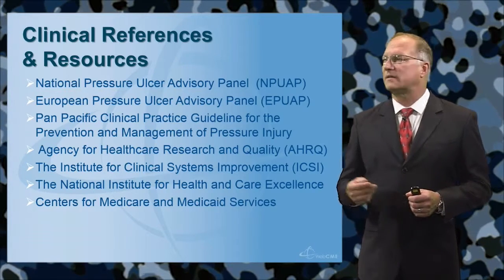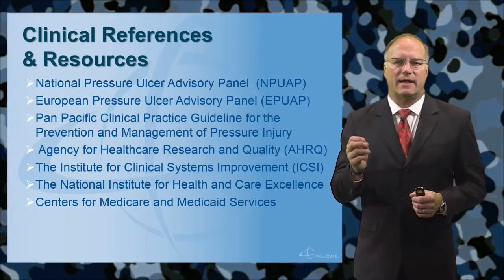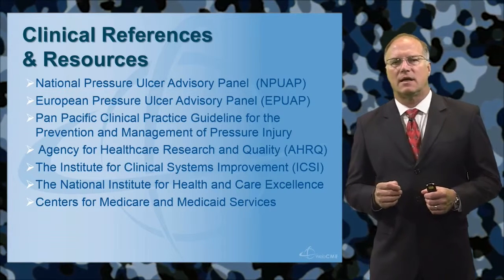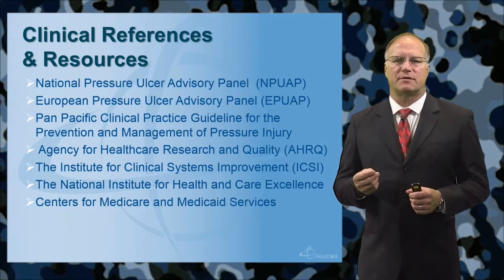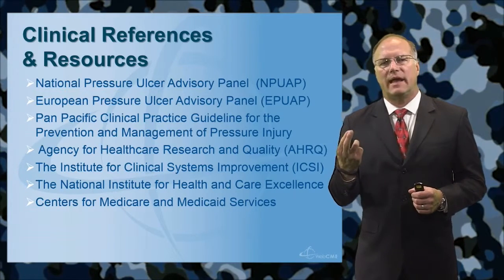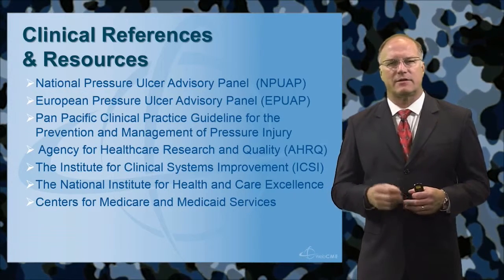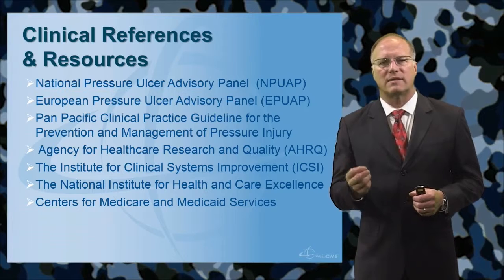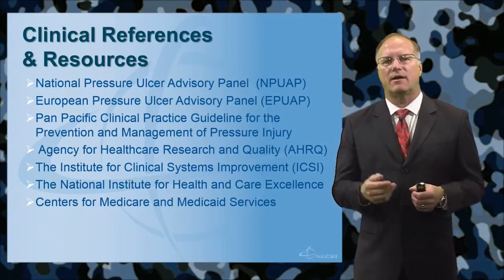Wound Care Basic Training - Pressure Ulcers: Clinical Management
Basic Training: An Introduction to Wound Care is intended to provide a strong foundation in the basic tenets of wound care, including physiology, assessment and classification. An introduction to the etiology, diagnosis and management algorithms of the major wound care types is provided. While the content of this course is focused at an introductory level and designed for novice wound care providers, it is also an excellent review for the experienced wound care professionals.